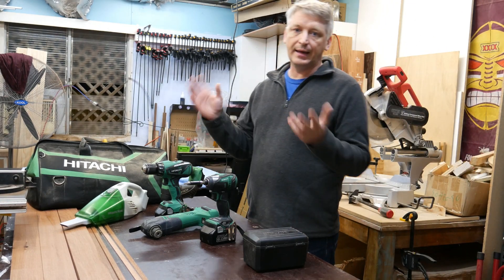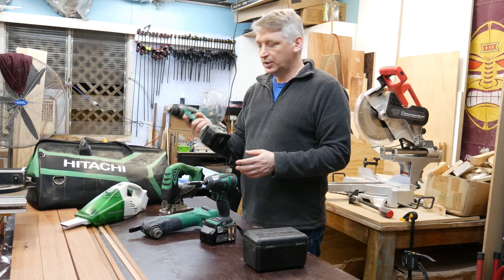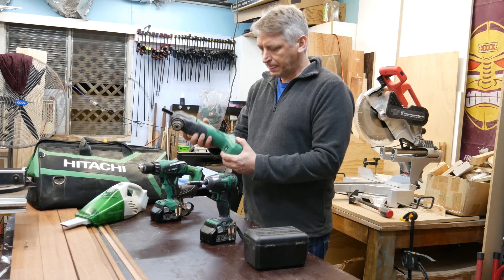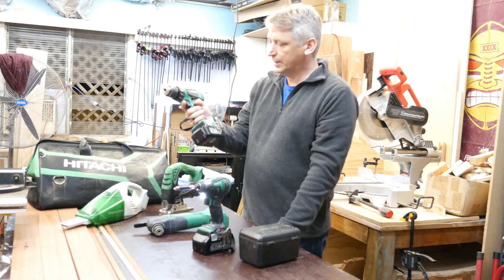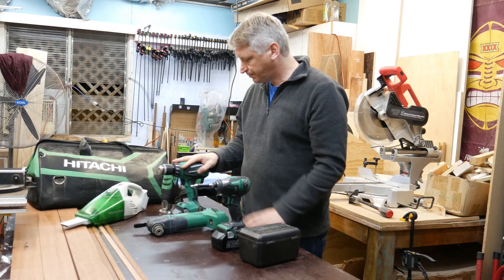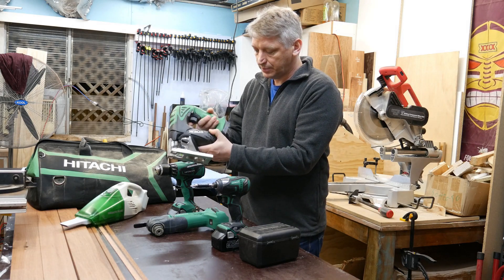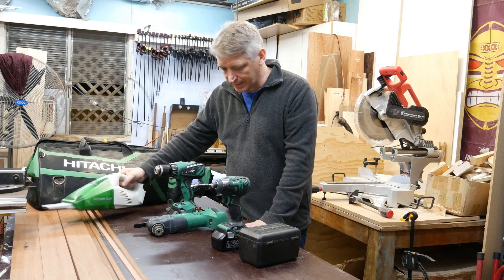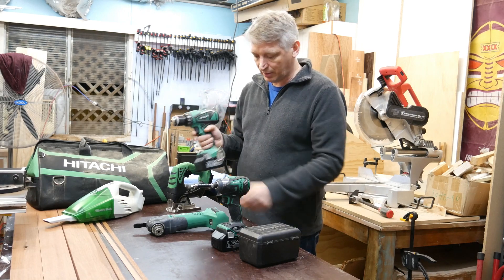Hitachi (HiKOKI) Cordless Tools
My review of Hitachi (HiKOKI) 18V cordless tools. I also explain what is a brushless motor and why a brushless motor is an advantage.

It encourages me to make more content for you.